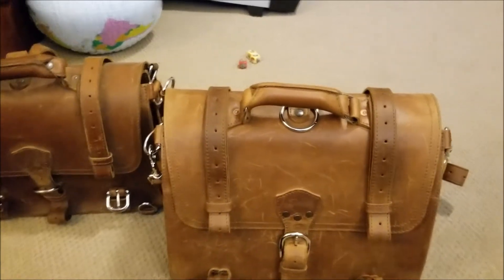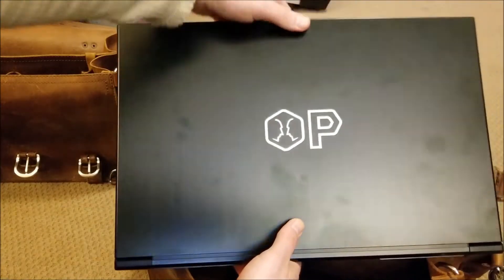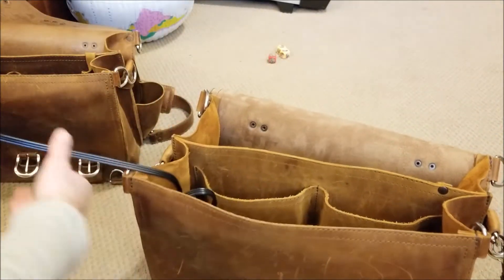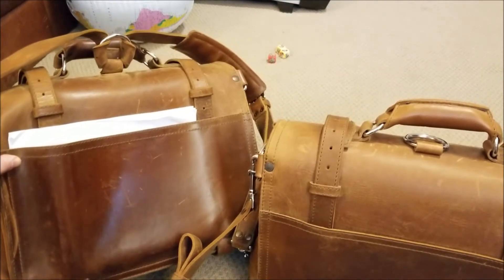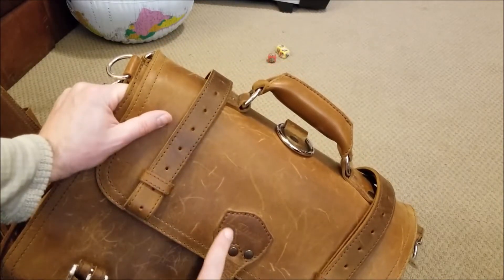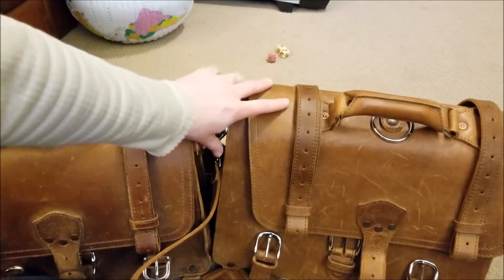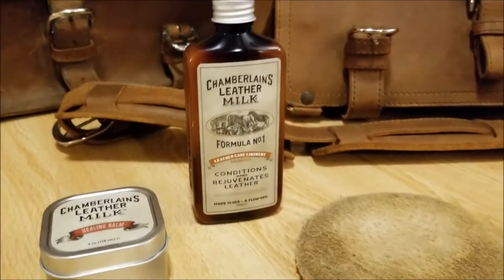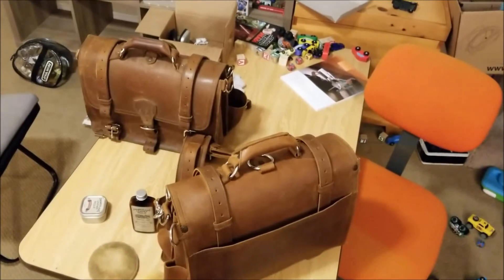Saddleback Leather My Brother's Bag Leather Milk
My brother just got a lightly used bag. Here is a quick look at it before and after Chamberlain's Leather Milk. I'll do videos on mine too! His bag's journey starts 2/26/19.